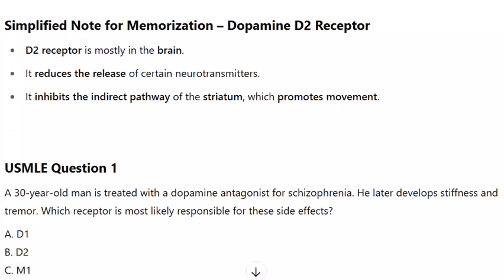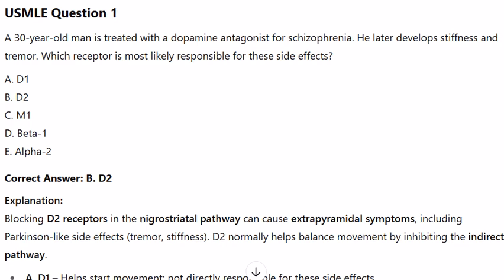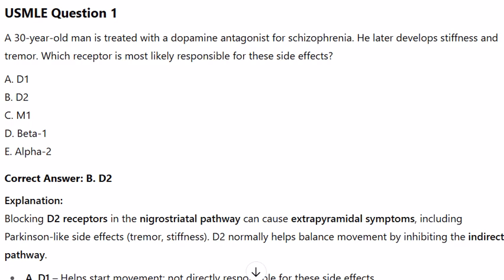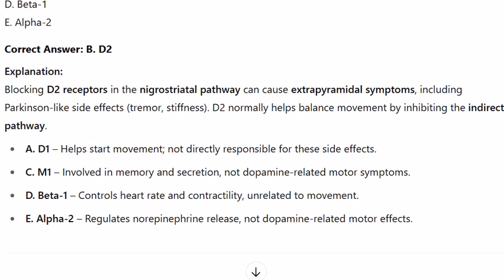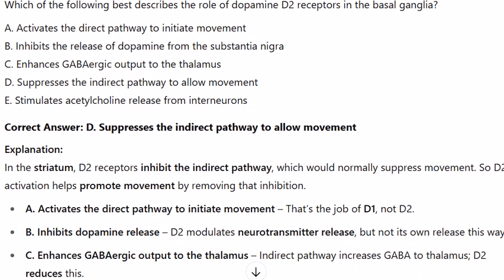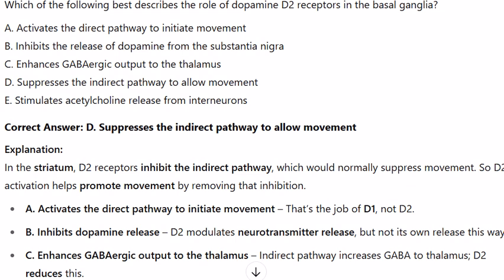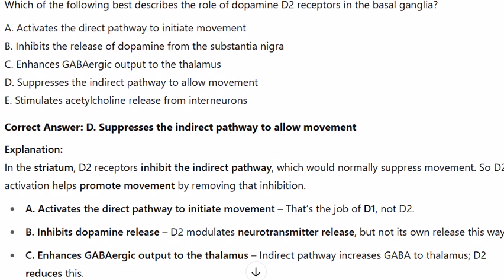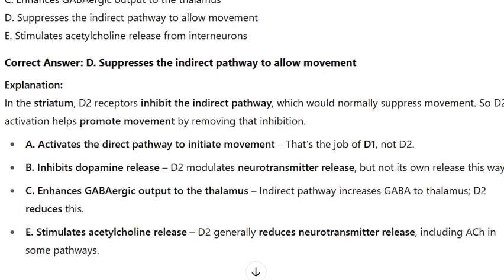Dopamine D2 Receptor